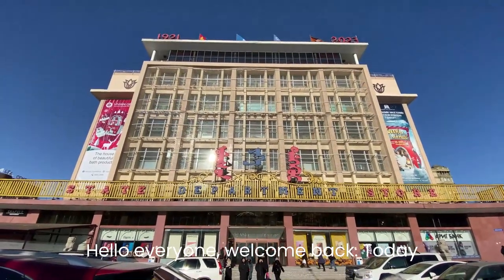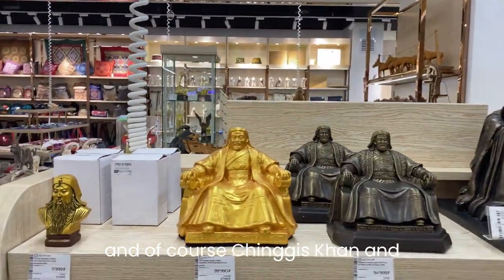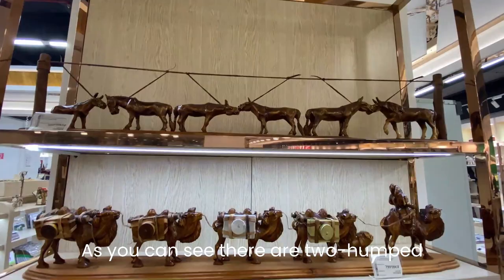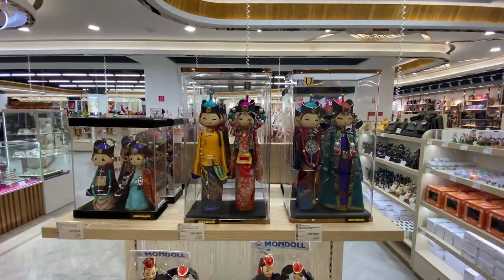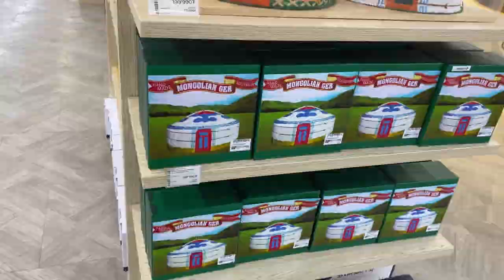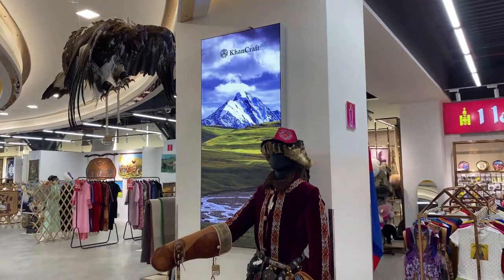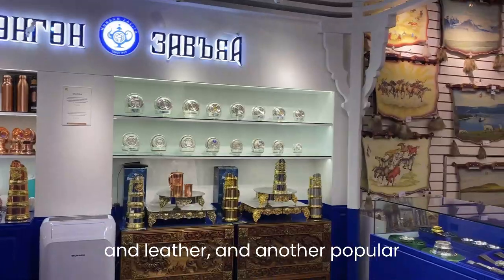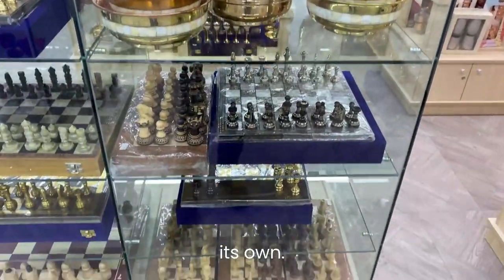Mongolian Warriors' Nomadic Lifestyle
Wonder what Mongolian warriors' nomadic lifestyle was like? Showcasing through souvenir store